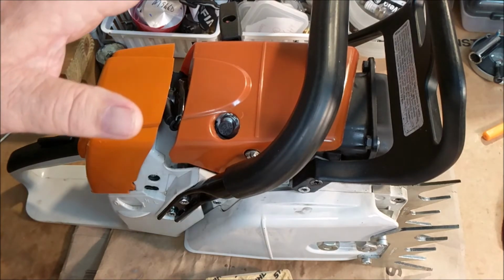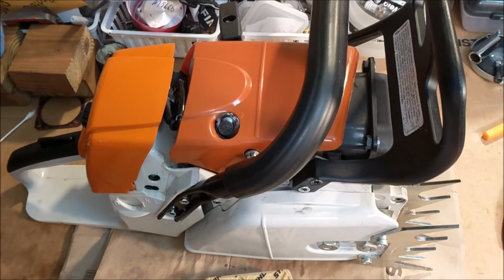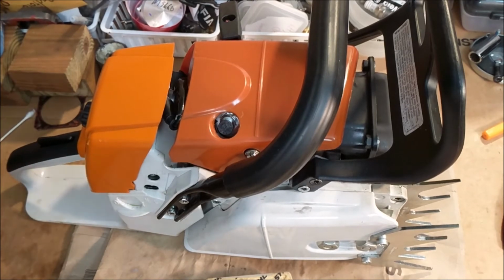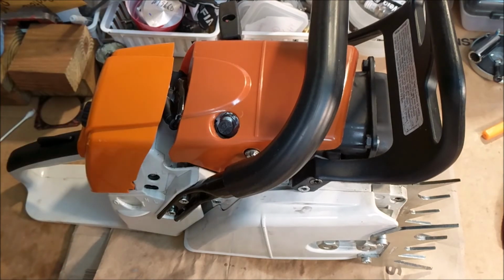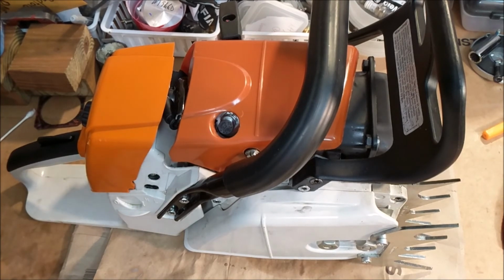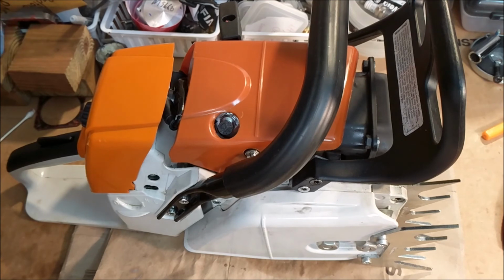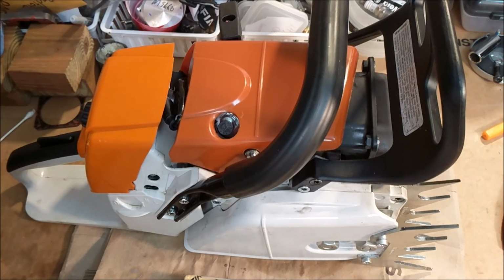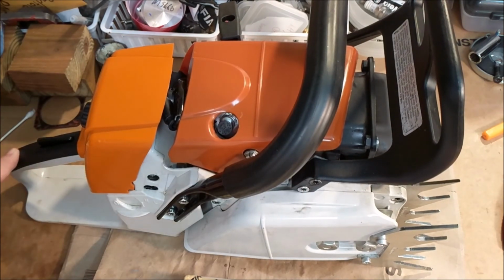The Elusive FarmerTec MS380 Kit Journey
The biggest challenge of the kit saws. Not a popular kit. Wonder why?
Nicest kit. Very easy to assembly. Hardest to get to run. One caveat, mine was first kit shipped. Today its unknown if the parts are still the same. I think I understand from troubleshooting at least what part of the problem remains over a year and half later. I solved a handful of major problems to date. Wish me luck.